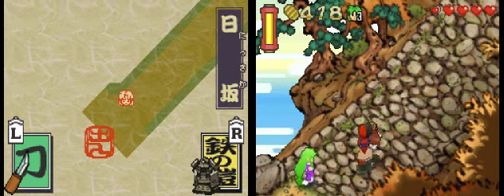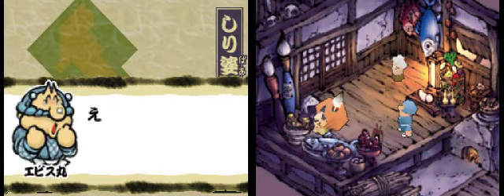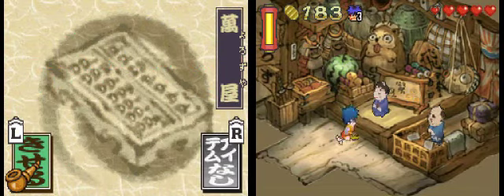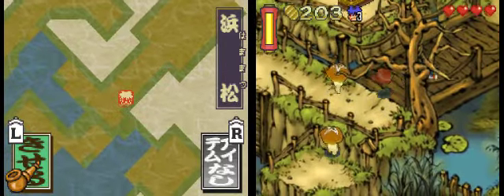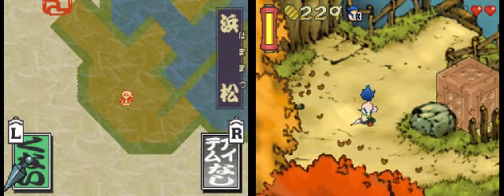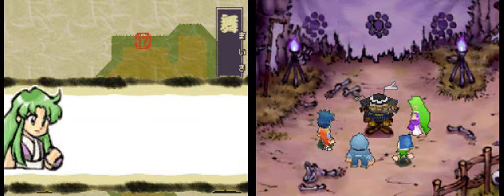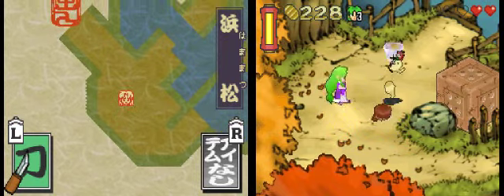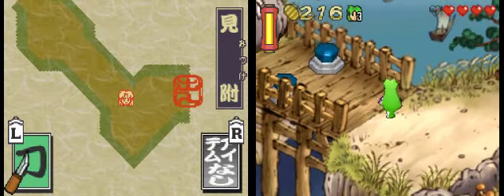Let's Play Ganbare Goemon DS, Part 15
Screaming red monkeys! Goemon is finally back! In their pursuit of Admiral Peruri, Goemon and crew meet the lost soul of a samurai. Apparently he has the mystical sword that everyone is looking for, and he'll give it to Goemon if his lost helmet is returned. Questing time! And as a parting gift, the samurai gives Yae a bazooka upgrade. Wait, why does a samurai know anything about bazooka's? Suspicion!

As of 1/16/11, new Goemon videos will be uploaded as I get them edited. No set schedule; I may even upload multiple videos a day. Depends on how I'm feeling/busy I am. Thank you for your understanding! I love you all!